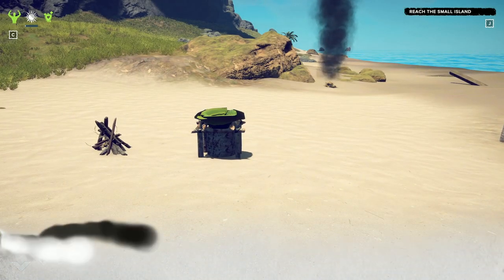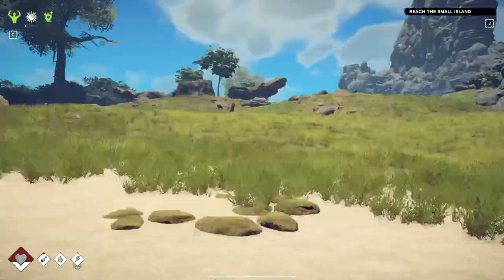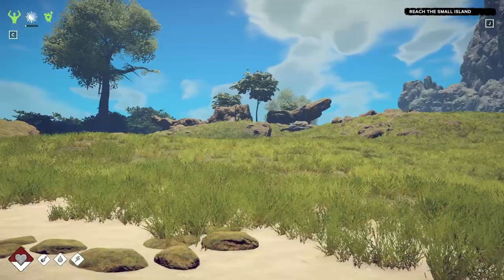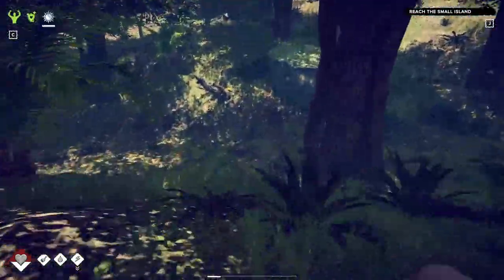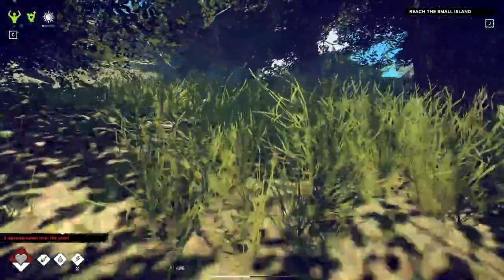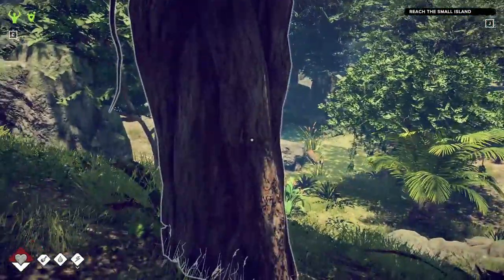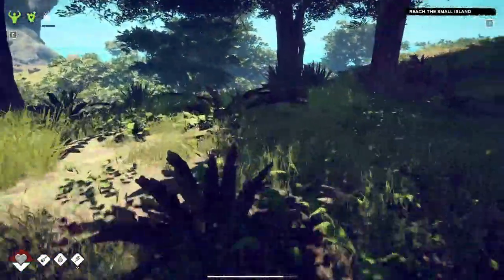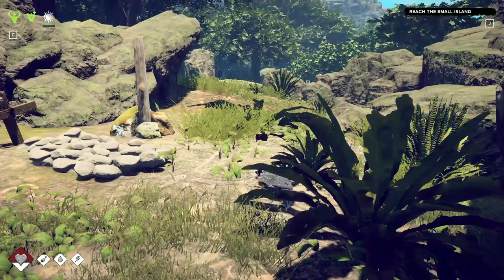EASY BIG BRANCHES in survival Fountain of Youth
Find Big branches easy Survival Fountain of Youth. This guide in survival fountain of youth will show you the location to harvest as many big branches as you will need. (fill in)